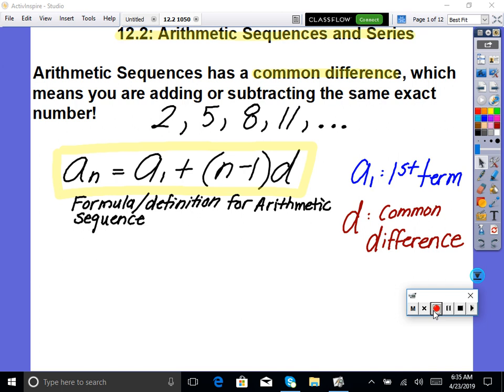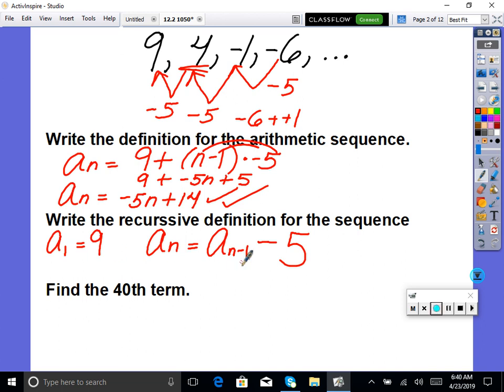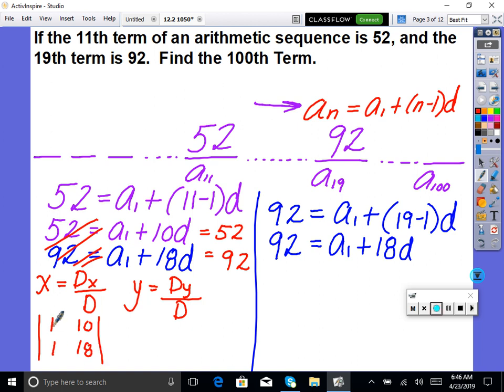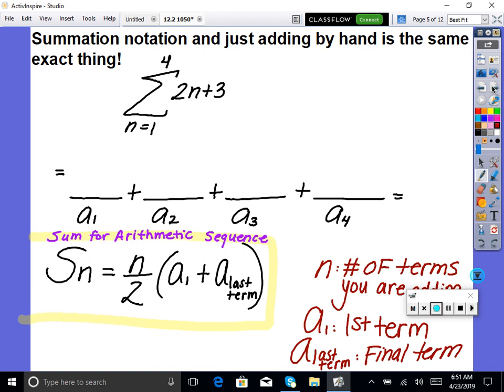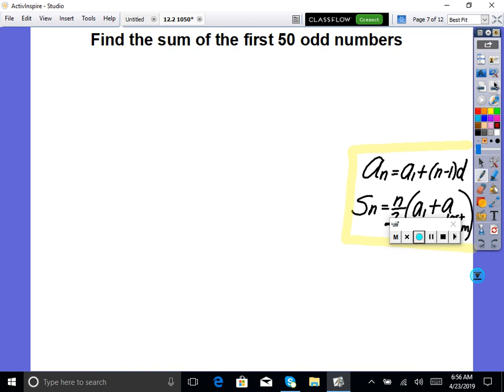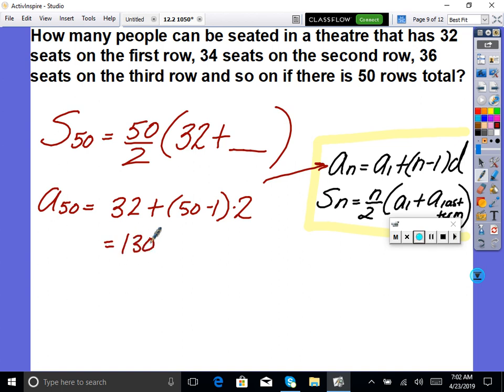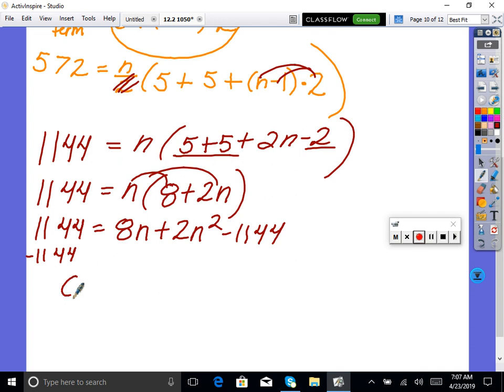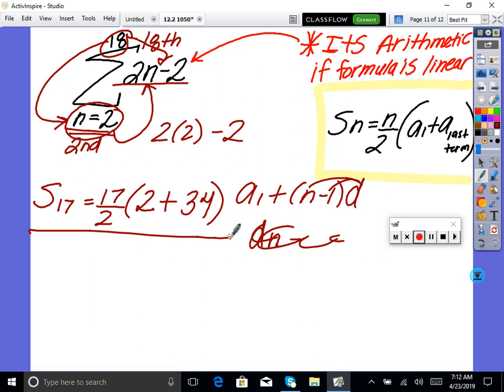12.2 Arithmetic Sequences and Series with Summation Notation